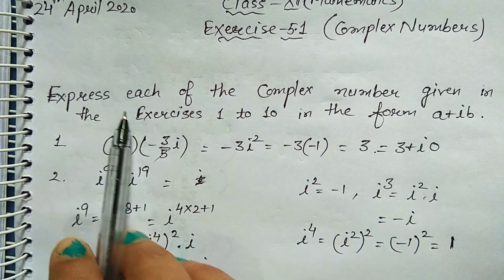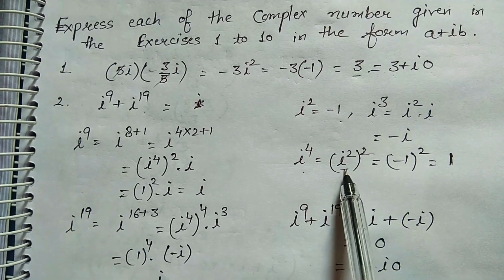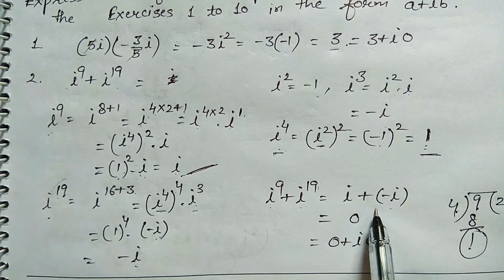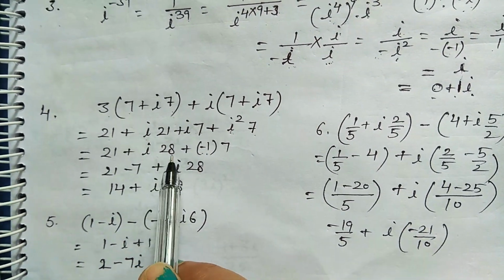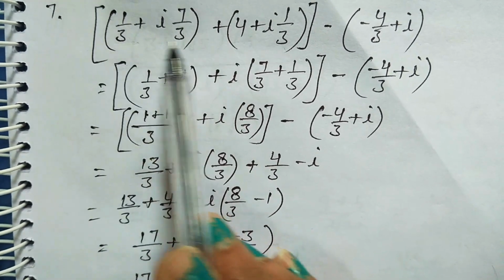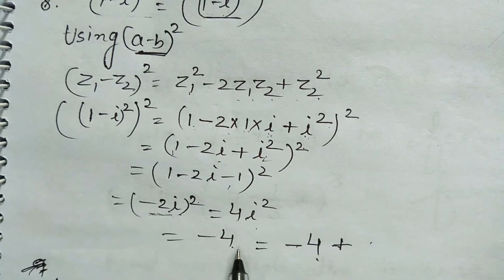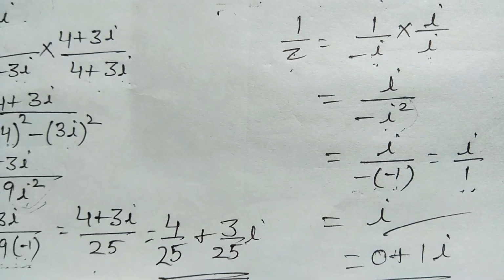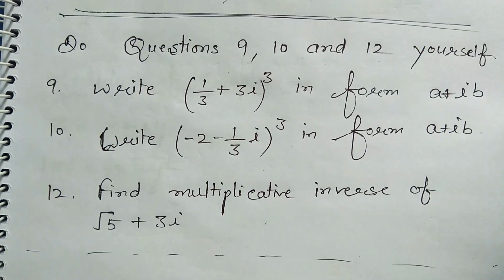Class XI |Mathematics| Ex. 5.1 Complex Numbers